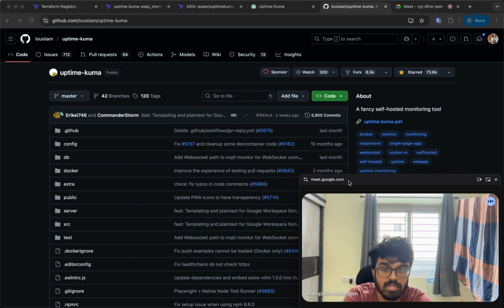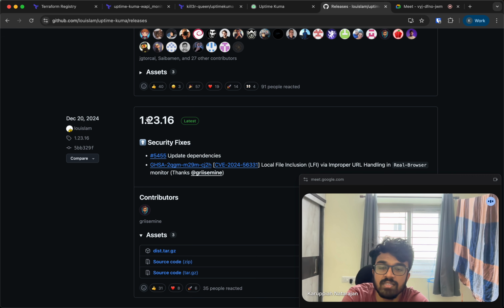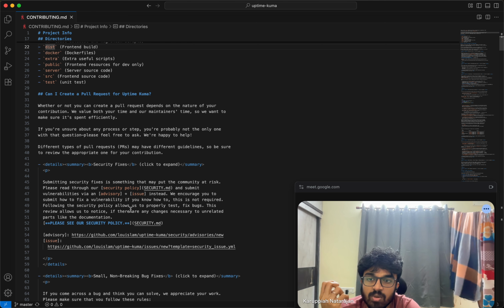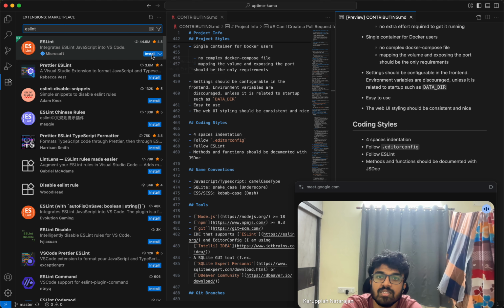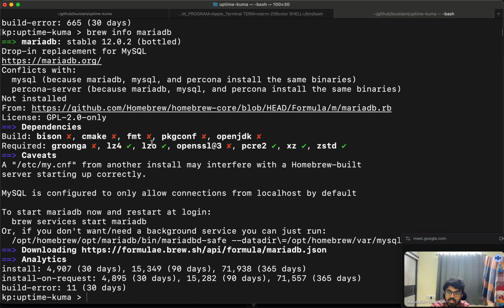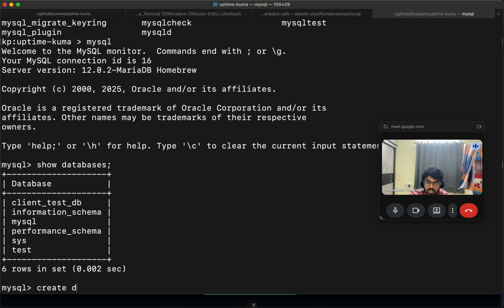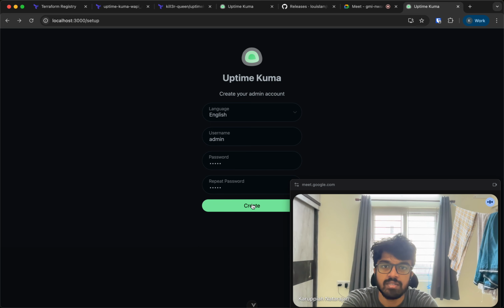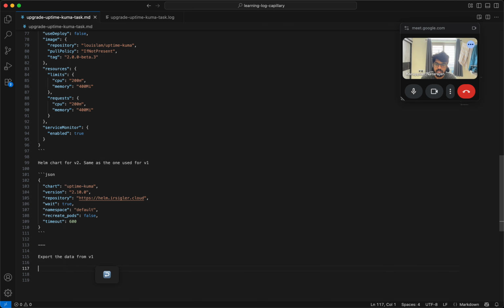Uptime Kuma Upgrade From v1 to v2: Part 1